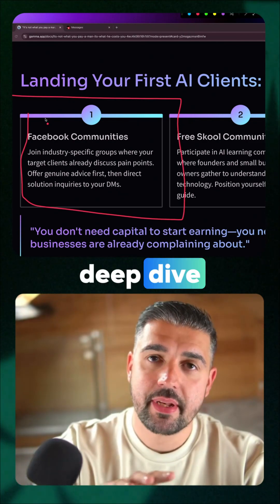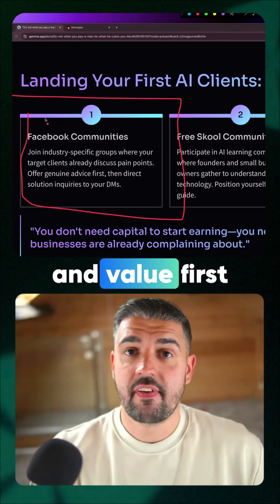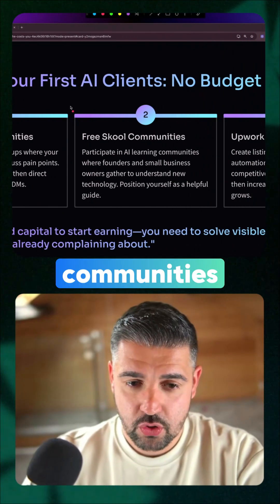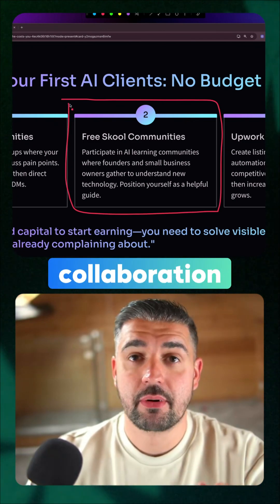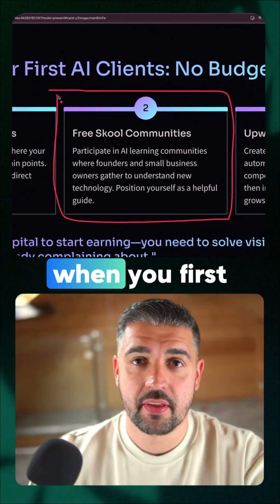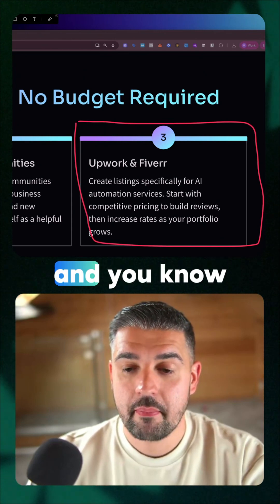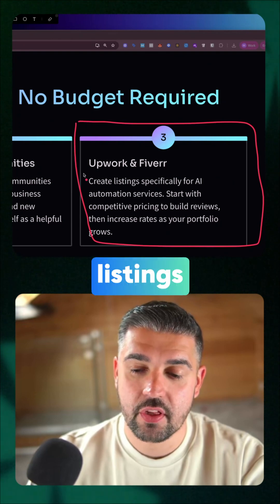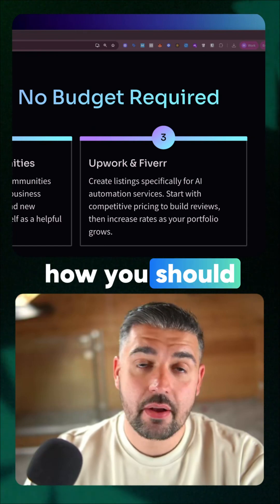How I'd Land My First Client Using AI If I Had $0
Summary ⤵️

💼 If I had to start from $0 today, here’s exactly how I’d land my first client using AI and no-code automation. No budget, no coding, just smart AI workflows that businesses pay for. 🚀

Why watch?

If this is your first time here, hi, I’m Michael!
I’ve spent the last decade running digital marketing campaigns that manage millions in ad spend every month, and for the past 3 years I’ve been obsessed with building AI + automation systems that save businesses real time and money. Along the way, I’ve become a top 1% Upwork freelancer with over $500k earned helping companies grow and scale.

But this channel isn’t about me, it’s about you. Too many people talk theory when it comes to AI and automation. I’m here to cut the fluff and show you real systems, real builds, and real strategies you can copy and use to actually work smarter (not harder).

My goal is to help you build smarter systems that free up your time, grow your business, and ultimately give you more freedom in life 🙏